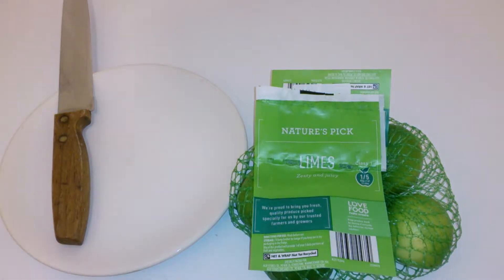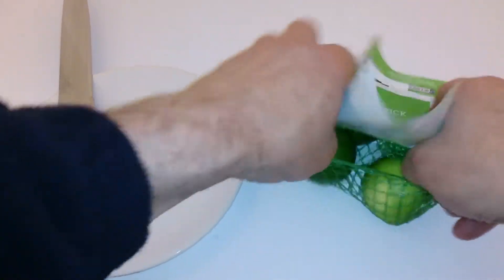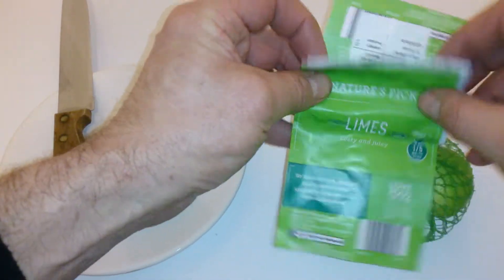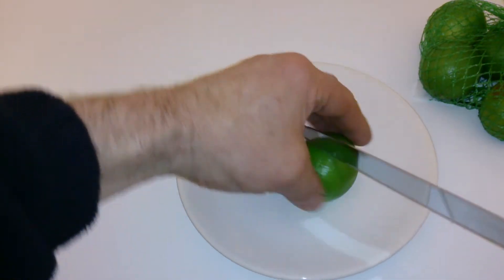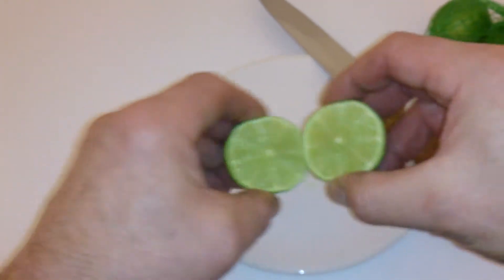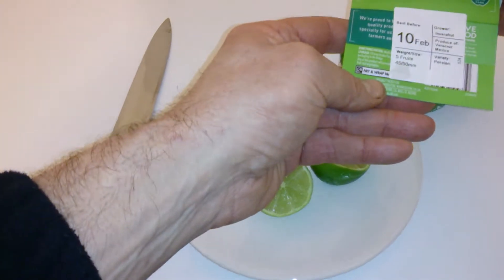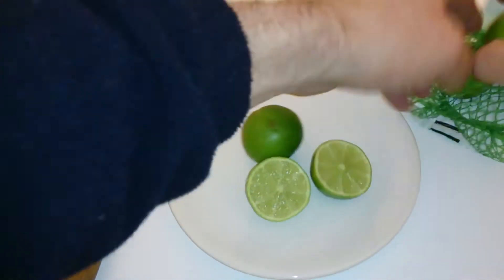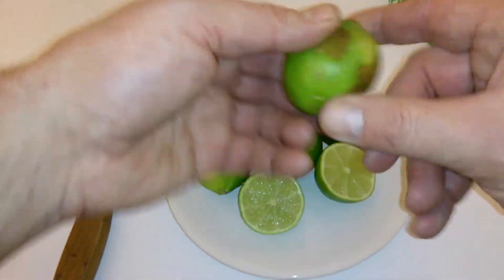Are Natures pick aldis mexican limes worth your money!! we taste test em!